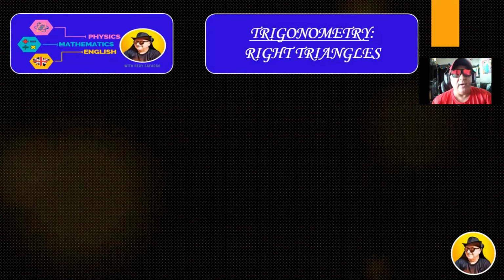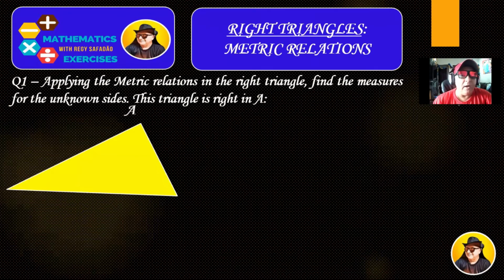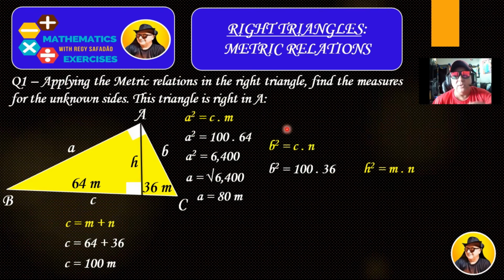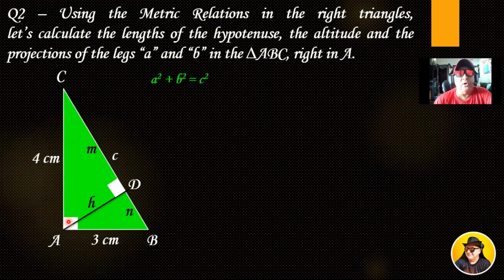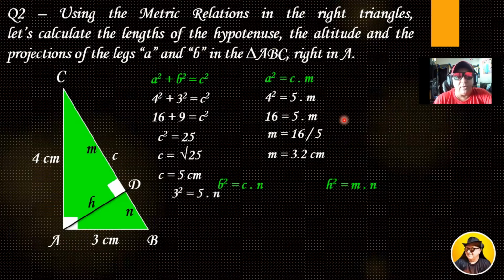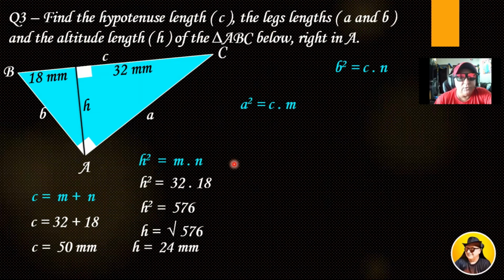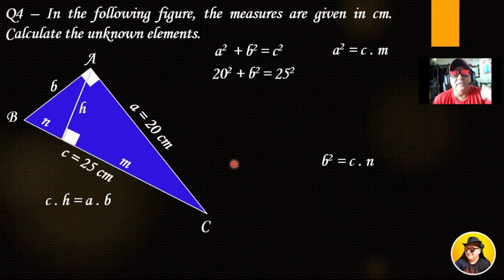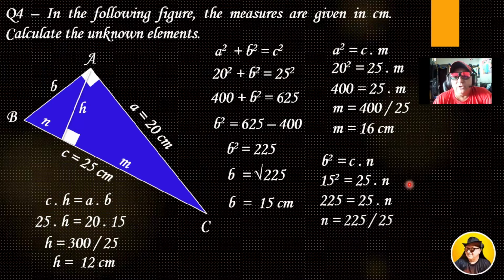METRIC RELATIONS IN THE RIGHT TRIANGLES BY REGY SAFADÃO